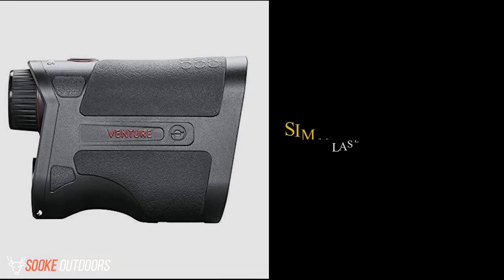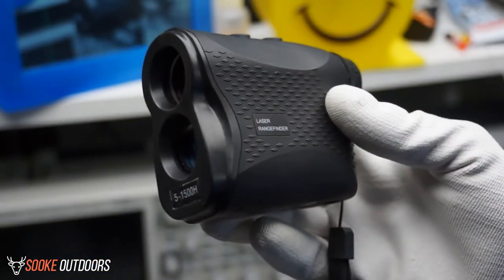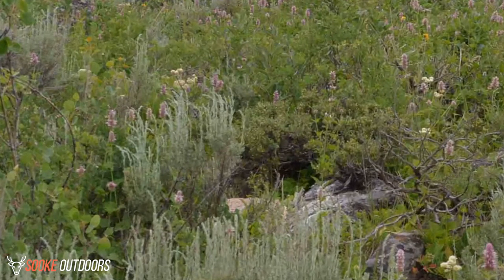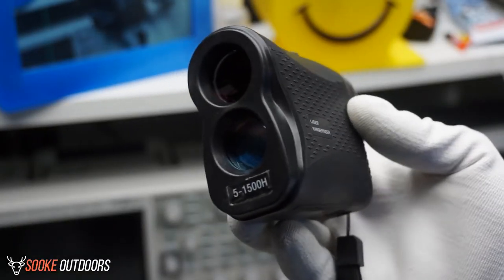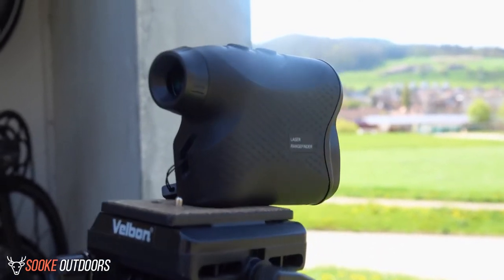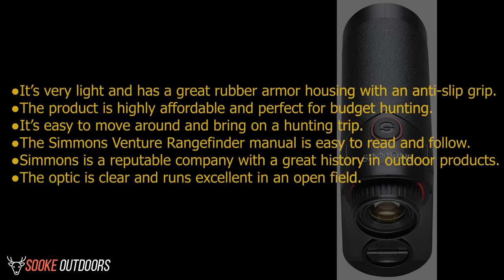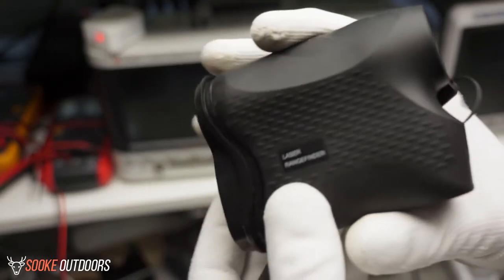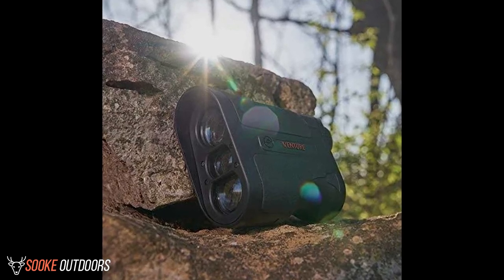Simmons 6x20 Venture Laser Rangefinder - Everything You Need To Know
👉 1. Simmons 6×20 Venture Laser Rangefinder

Looking for a rangefinder that will fit your needs? Check out the Simmons 6x20 Venture Laser Rangefinder! This rangefinder has a wide range of uses, from wildlife hunting to target shooting. In this video, we'll cover everything you need to know about this rangefinder.

From the features to the comparisons, we'll give you a comprehensive review of the Simmons 6x20 Venture Laser Rangefinder. If you're looking for a rangefinder that will fulfill your needs, be sure to check out the Simmons 6x20 Venture Laser Rangefinder!